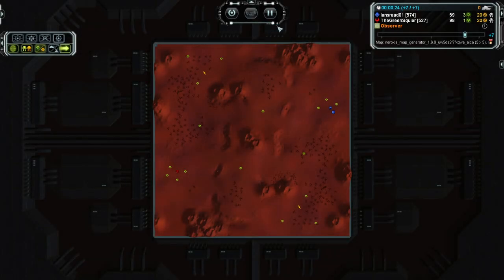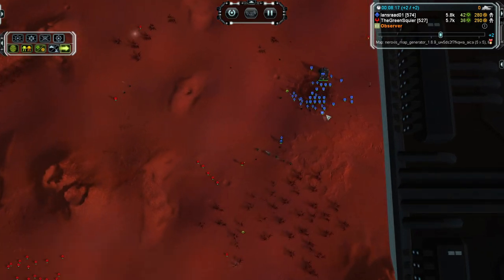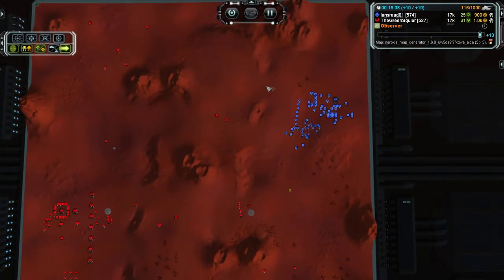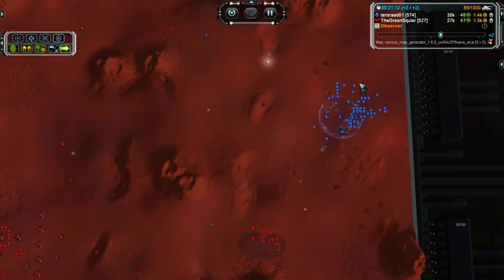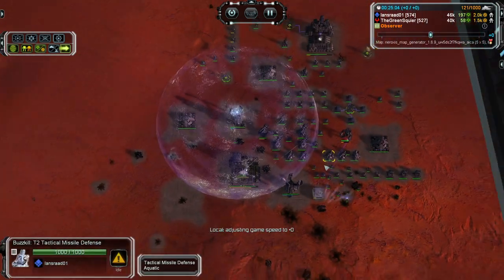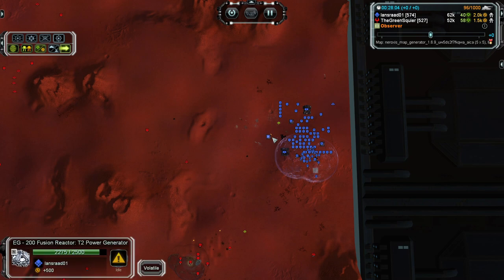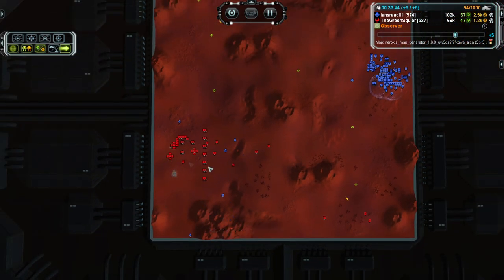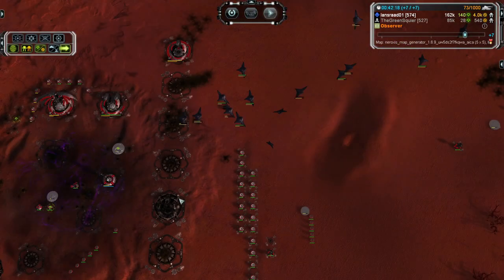Learn From My Mistakes - FAF Game Review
Critiquing a game when, as a fresh young noob, I went from having total map control to getting tremendously outplayed by my opponent.

Well played, Iansraad01!

Chapters:
0:00 Winning Map Control
2:12 GG... or not?
3:17 The Importance of Eco
4:19 What do I do now!?
5:06 Where it all went Wrong
6:07 a Better Decision would have been...
8:09 Counter-Artillery Base
9:22 Questions you NEED to Ask Yourself
12:43 Surprise!
13:58 What my Opponent did Right
15:10 Beginning of the End
15:51 GG WP
16:18 TLDR; What's Most Important